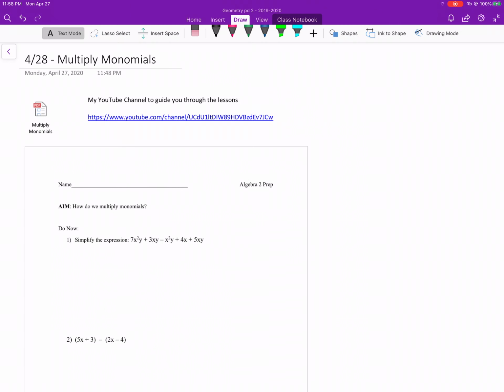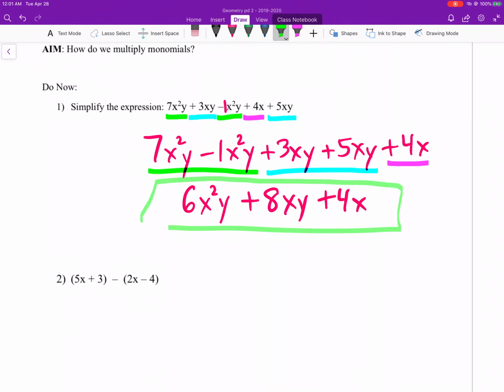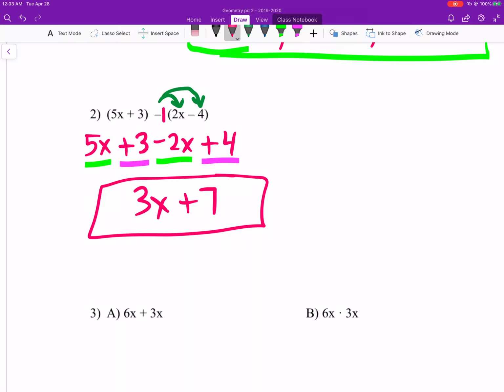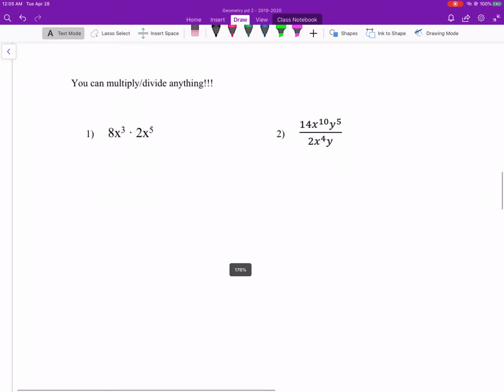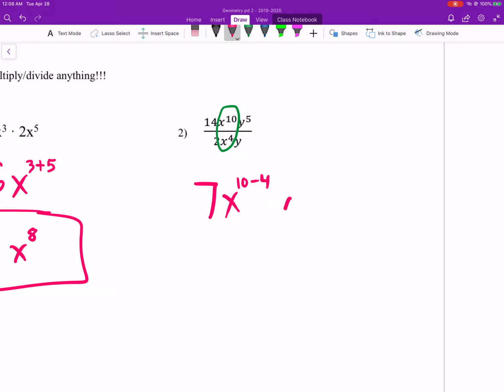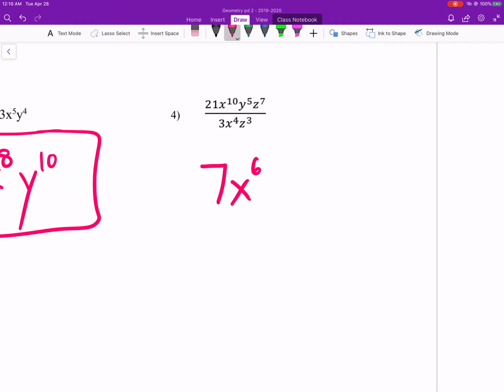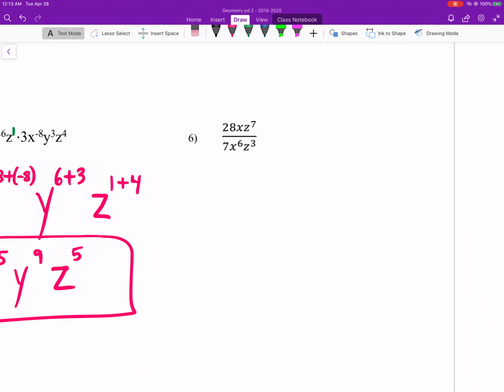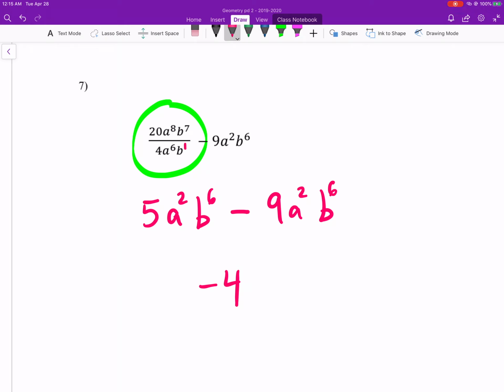4/28 - Multiply and Divide Monomials